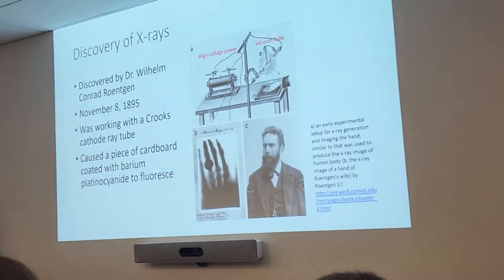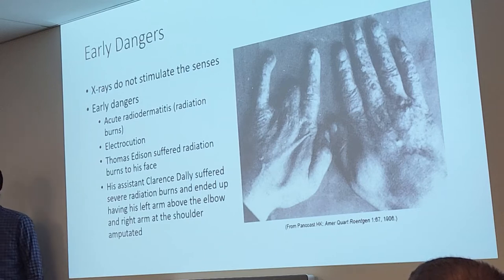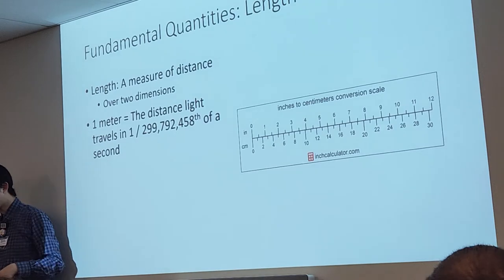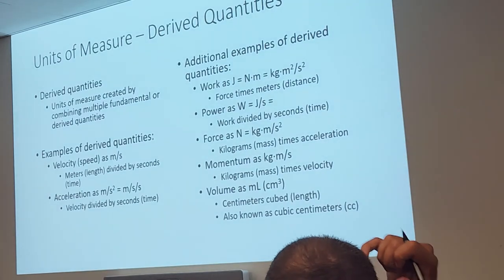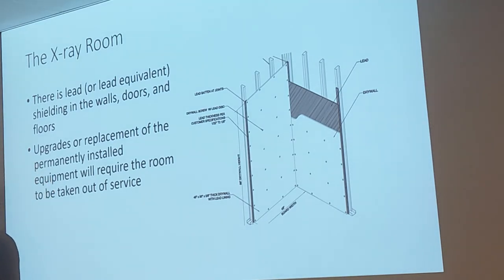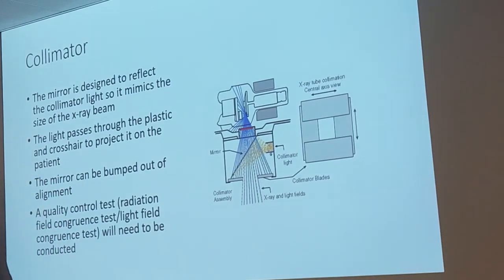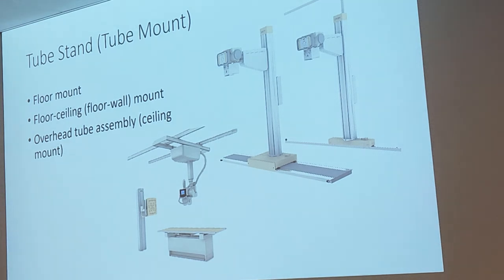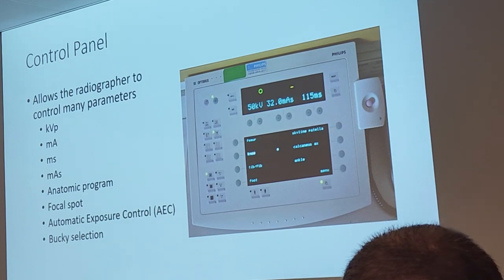9-7-22 PRE (PHUNG) (Test 1)